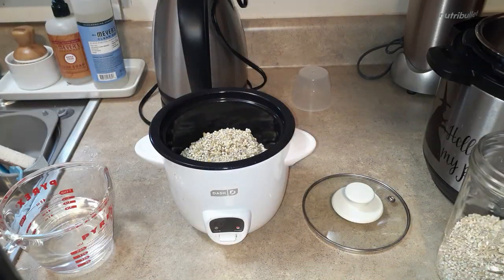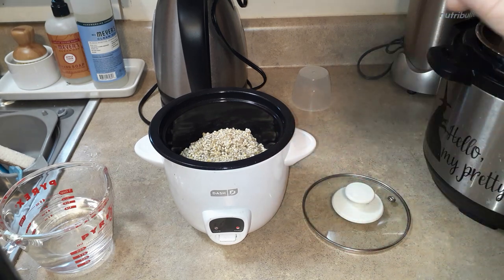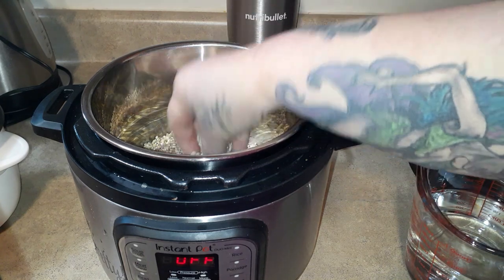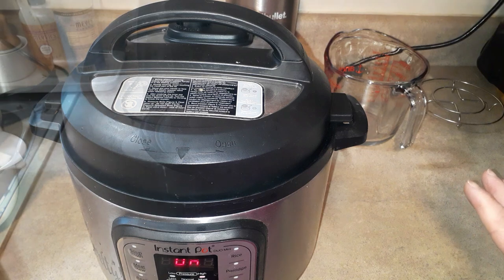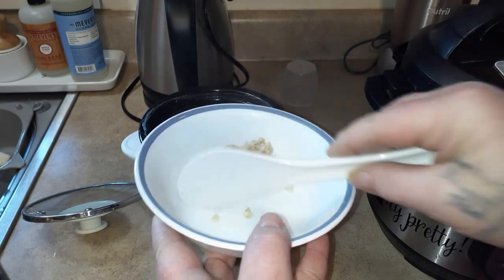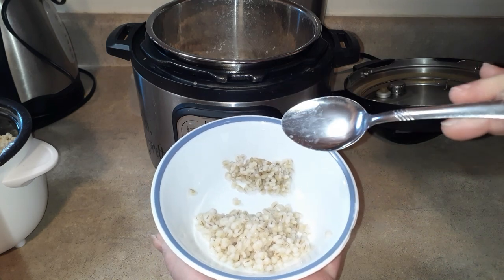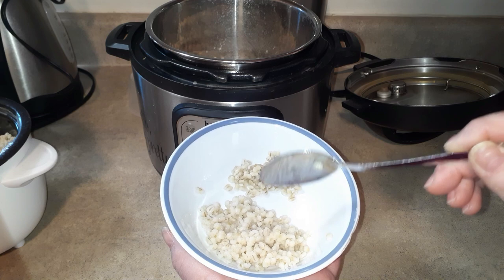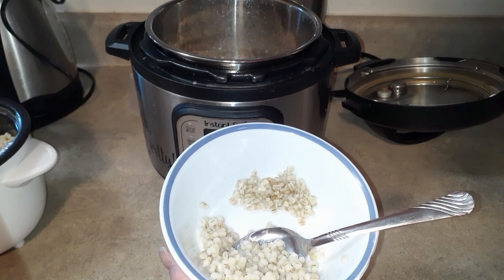HOW TO COOK BARLEY IN THE INSTANT POT AND RICE COOKER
How to Cook Barley

Snail Mail:
Kim Maness

Kitchen Tools & Appliances:
6-Ounce Ramekins (Set of 6)
Bamboo Tea Box
Reusable K Cups
Food:
Kernel Seasons Variety Pack Mini Popcorn Seasonings

Miscellaneous:
Wet & Forget Shower Cleaner

Health & Beauty
Yes to Coconut, Coconut Oil Stick
Toppik Hair Building Fibers
Toppik Hair Fibers Spray Applicator

Instant Pot Accessories:
3-Quart Instant Pot
6-Quart Instant Pot
8-Quart Instant Pot
3-Quart Stainless Inner Pot
6-Quart Stainless Inner Pot
7-Inch Springform/Bundt Pan
6-Quart Glass Lid
4" Springform Pans (4 pans)
1.5 Quart Stainless Bowl used for Pot In Pot Cooking